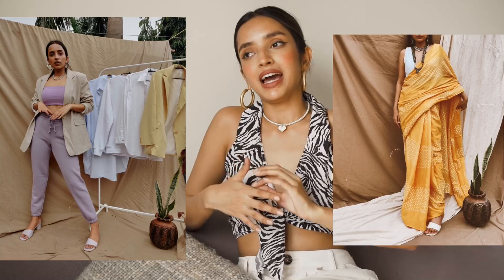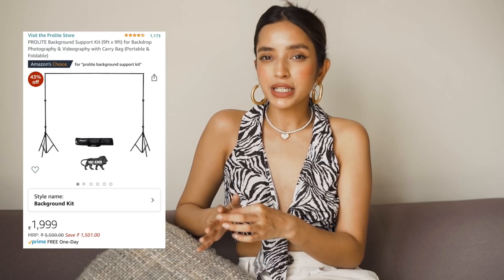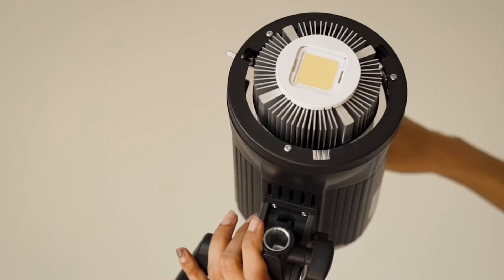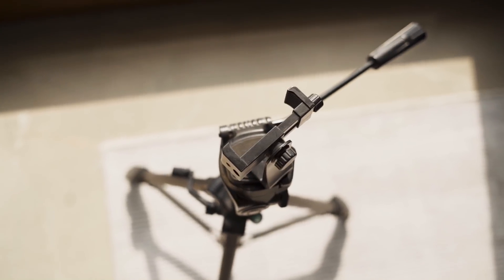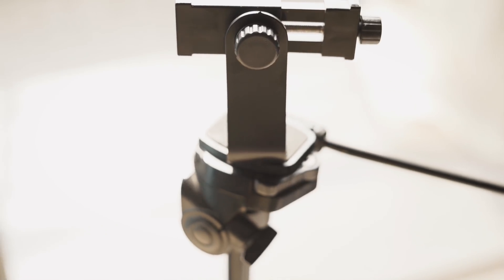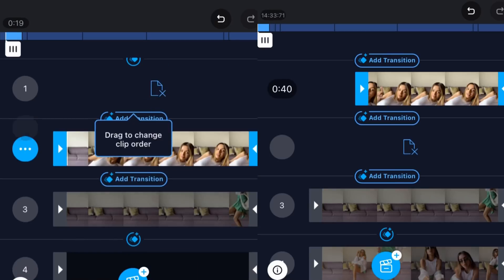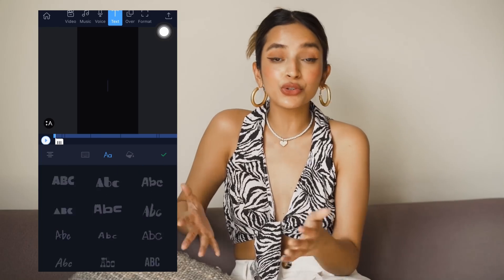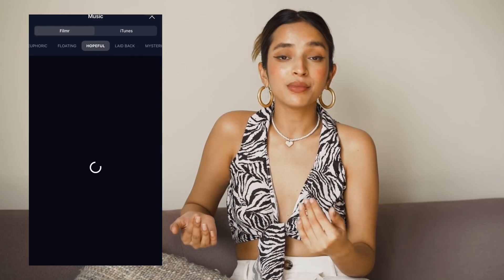How I Shoot & Edit(Equipments & App)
Godox light
Light stand
Phone holder